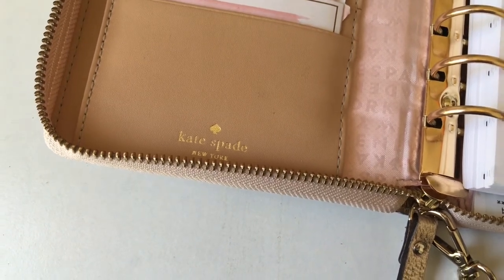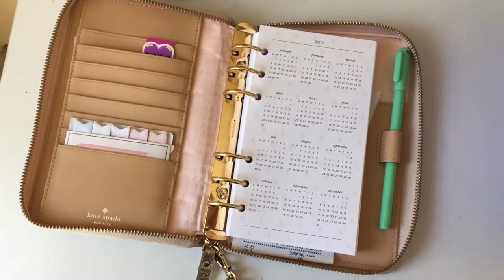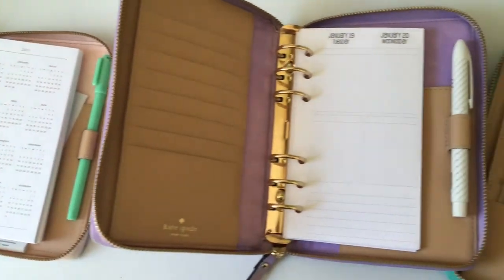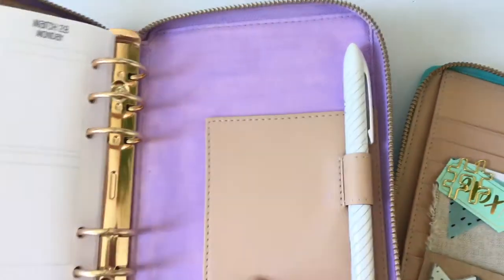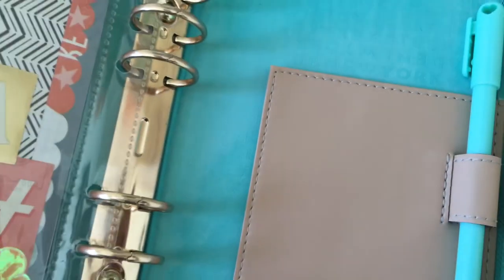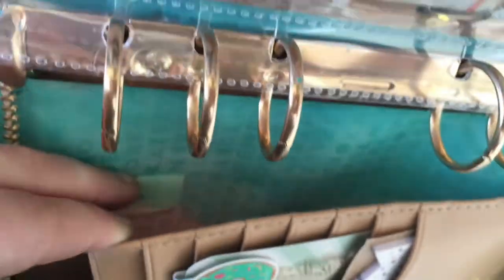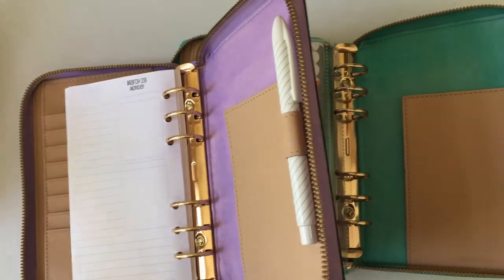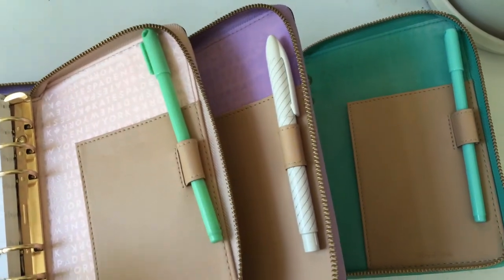How To Paint | Interior | Kate Spade Wellesley | Planner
I described how I painted the inside of my Kate spade Wellesley planner interior with angelus leather paint.